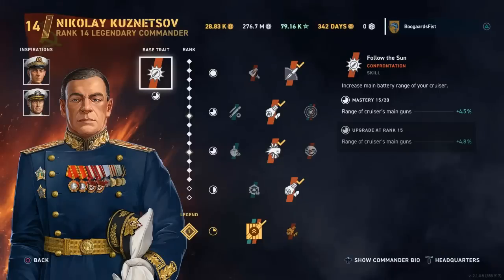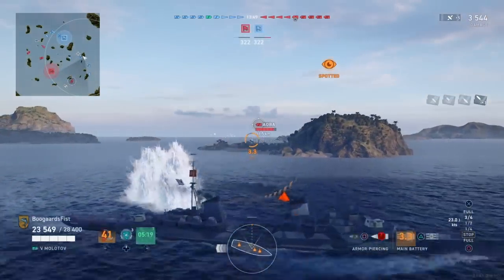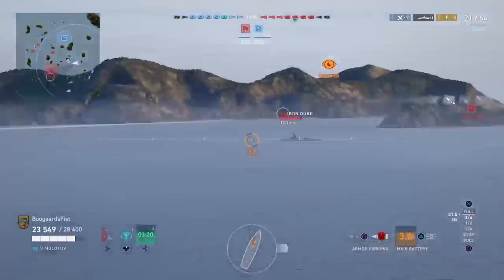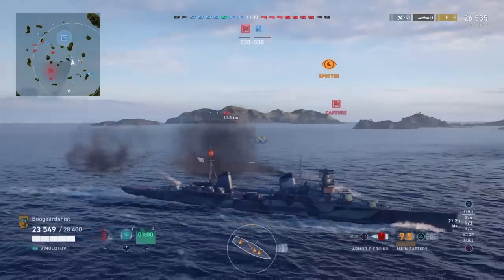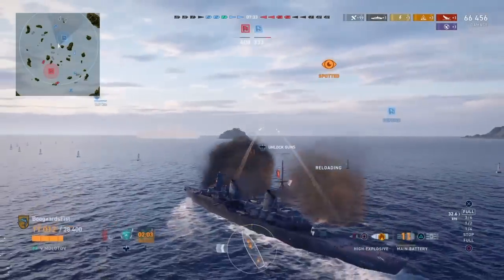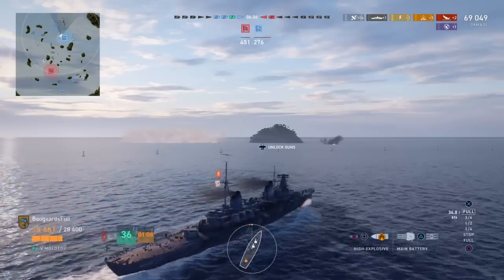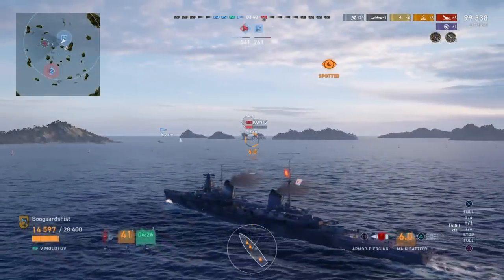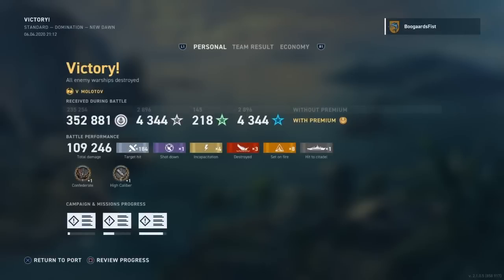10 Tips For New Players | World of Warships Legends PS4 Xbox1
Tips and suggestions for new players in World of Warships Legends (WoWs Legends) available on Xbox 1 and PS4.